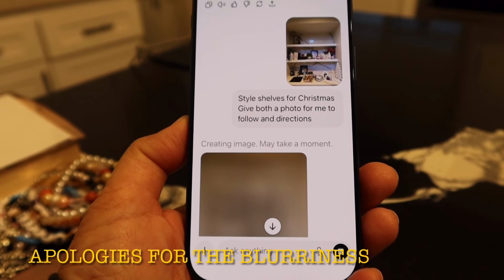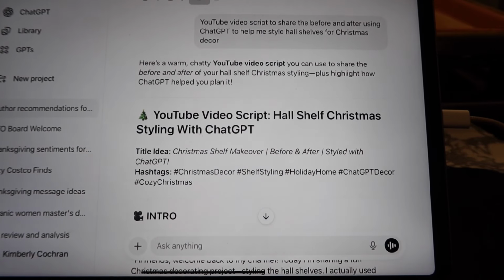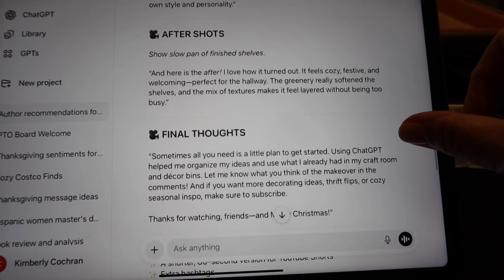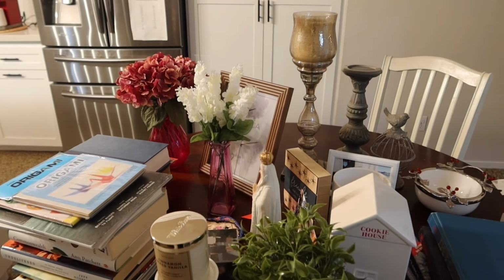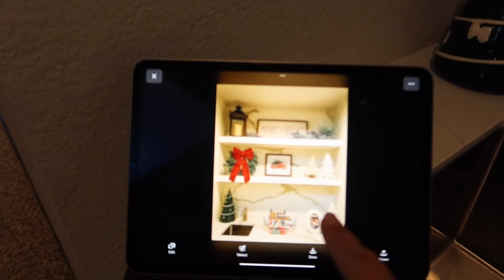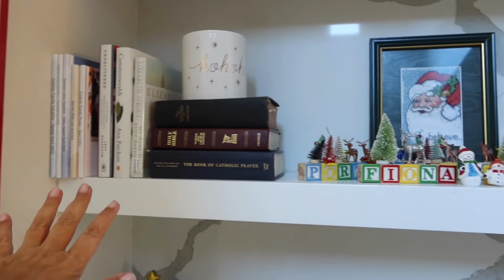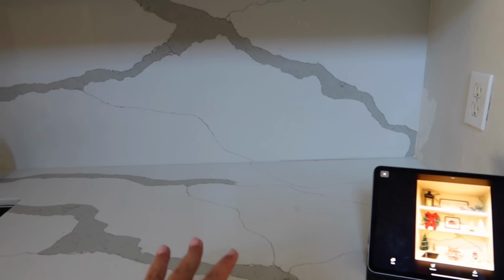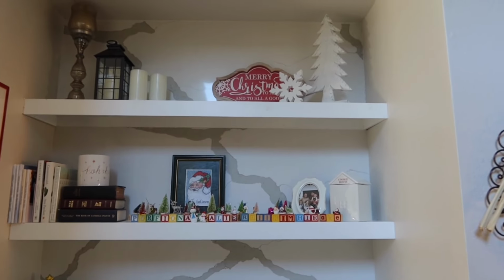ChatGPT Styled My Living Room Shelves for Christmas! 🎁✨ Decor Made EASY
In today’s video I’m sharing how I used ChatGPT to help me style my living room shelves for Christmas.
I’m definitely not an interior decorator, so having a little digital help makes the whole decorating process so much easier.
Once I get a few suggestions, I can decide what direction I want to go in—and it actually becomes fun!

I’ll walk you through:
 • The shelves before
 • The simple ideas ChatGPT suggested
 • How I arranged Christmas décor I already had
 • The final cozy and festive look!

If decorating feels overwhelming, using AI for inspiration might be the perfect solution. 🎄❤️
Thanks for spending a little time with me today!